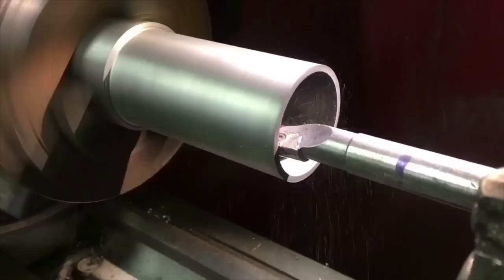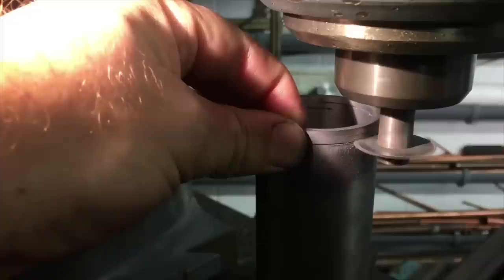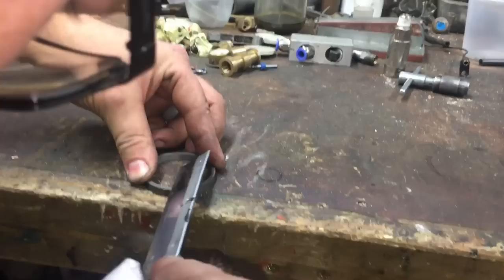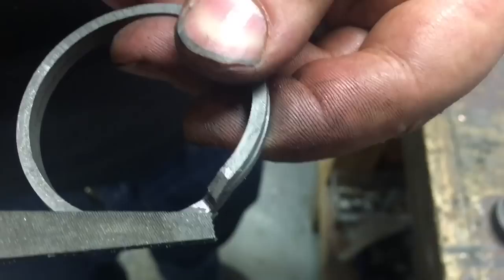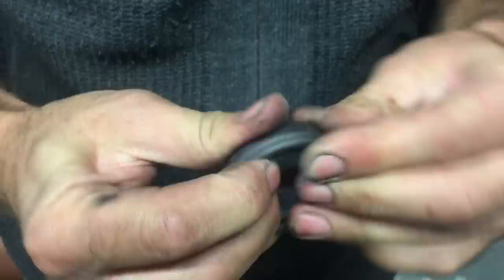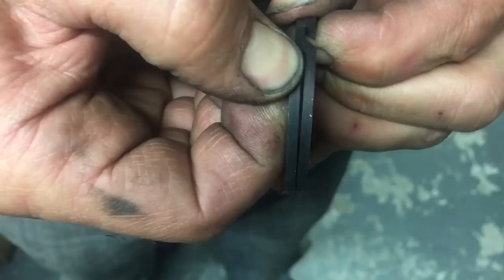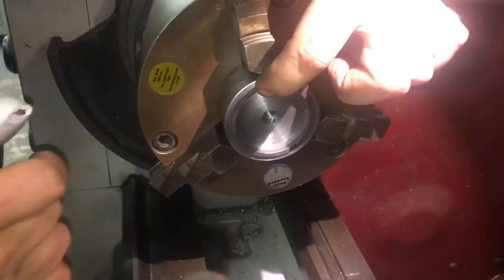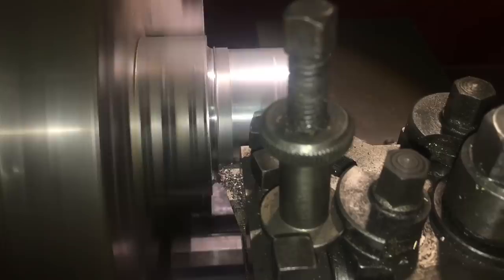How to make Clupet Piston rings.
Due to popular demand, here’s our film showing how we make our Clupet (double coil, no gap) piston rings that we fit on our steam engines here at The Steam Workshop.  To find out more, have a look at our website where we have a page describing the rings, their manufacture and their application.